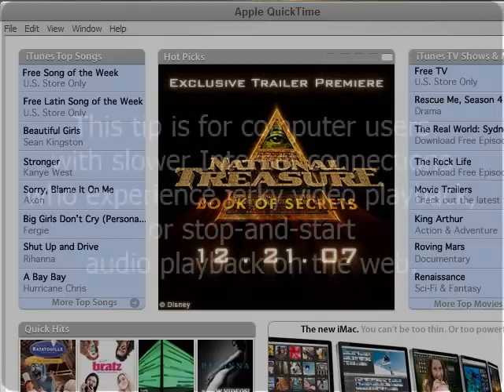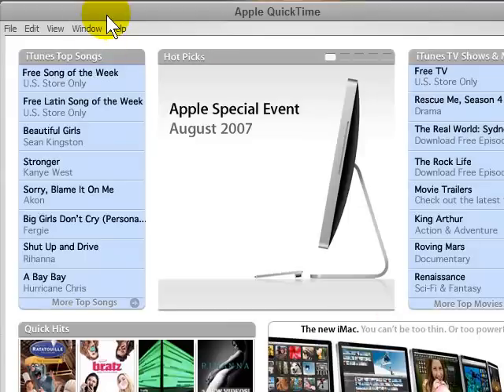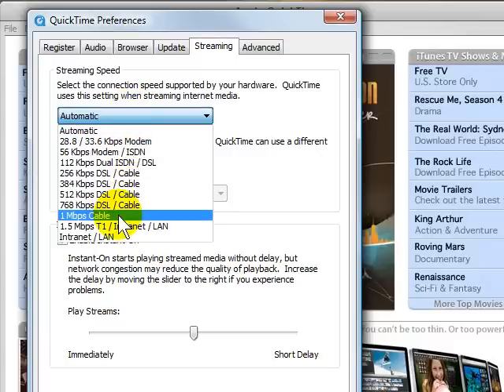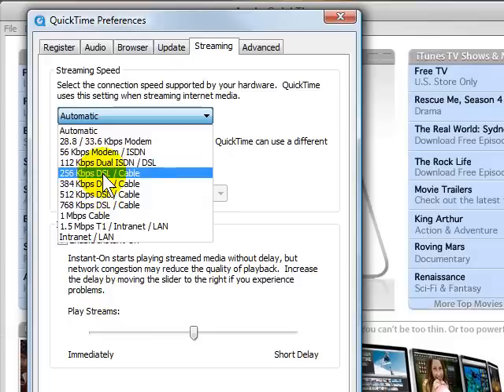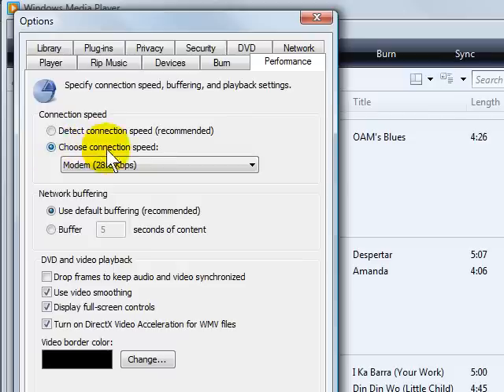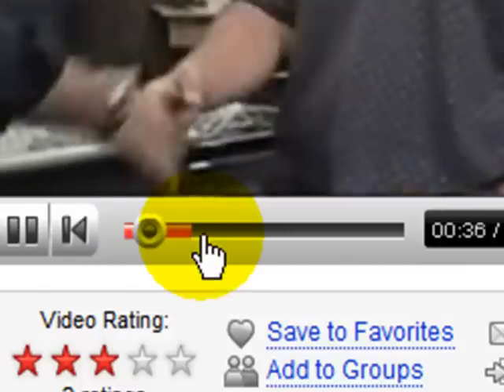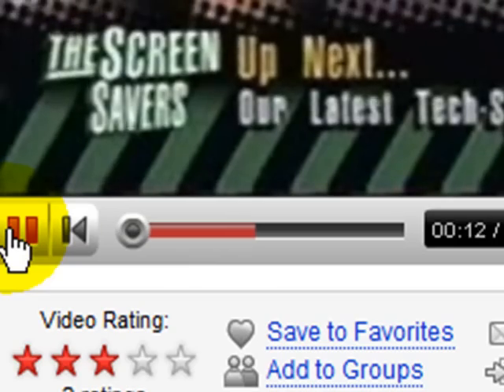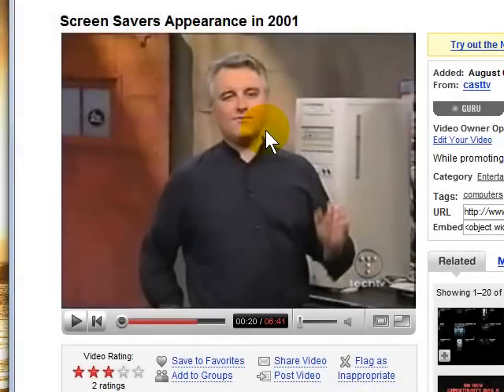Better Streaming Audio-Video for Slow Connections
This tip is for computer users with slower Internet connections who experience jerky video playback, or stop-and-start audio playback on the web.